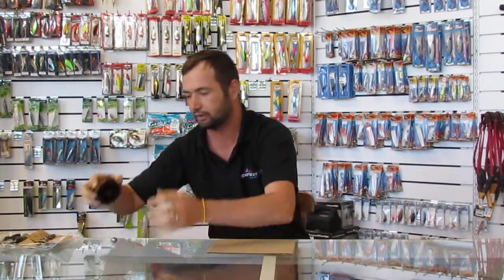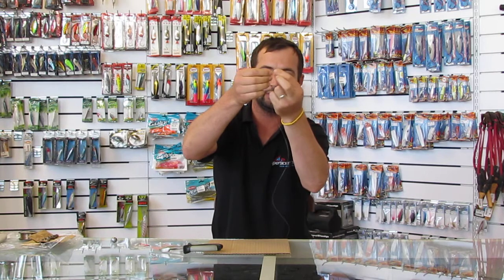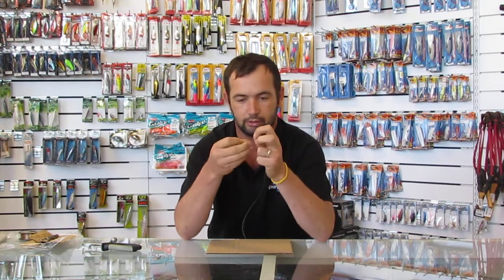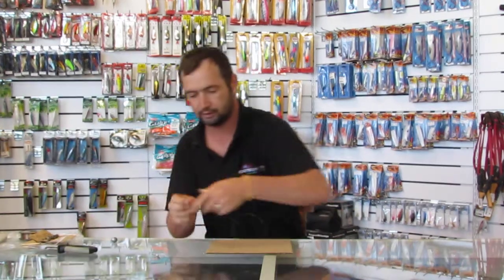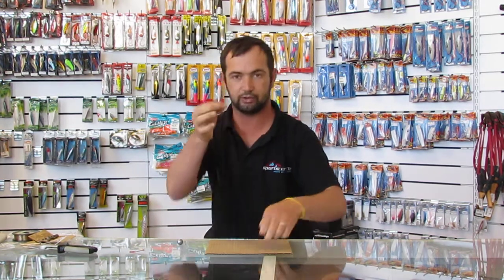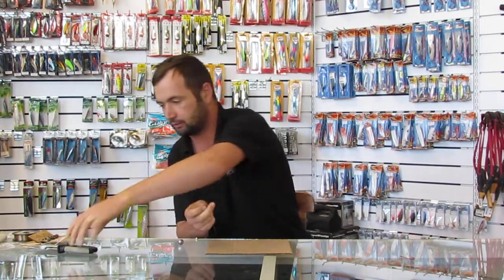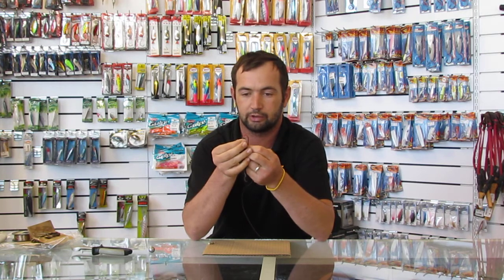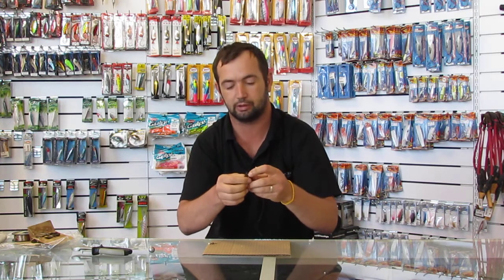Fishing Trace for Lagoons and Estuaries Part 1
Rudolf demonstrating how to setup a Fishing Trace for Lagoons and Estuaries using Moon Worm to catch Grunters, Steenbras and Kob.
Please remember to get your necessary fishing and bait licences.